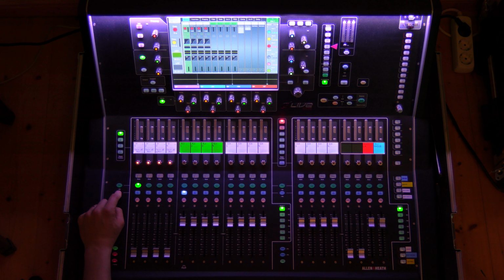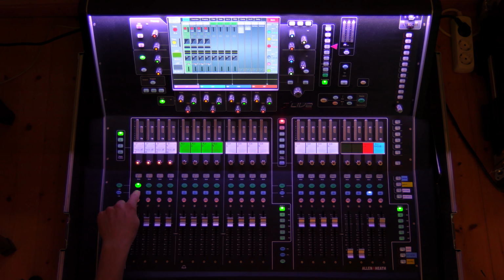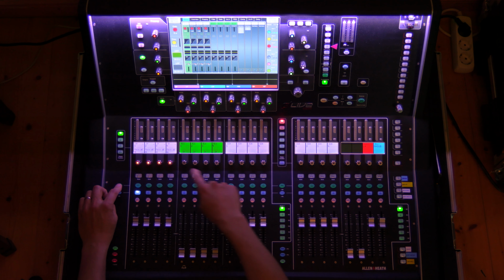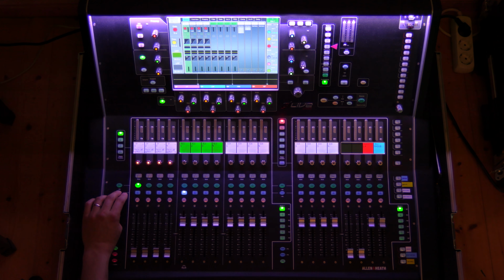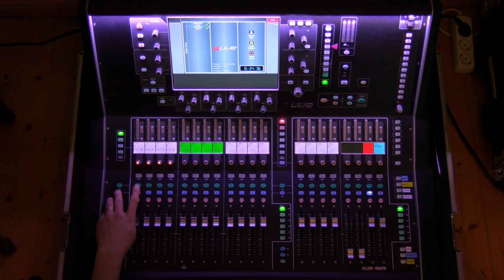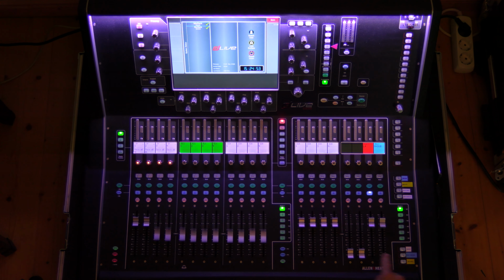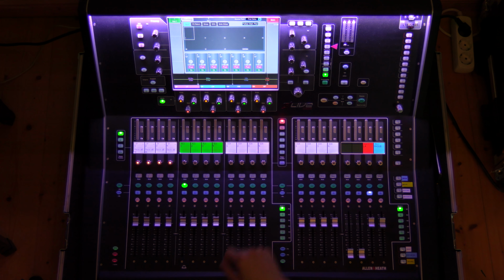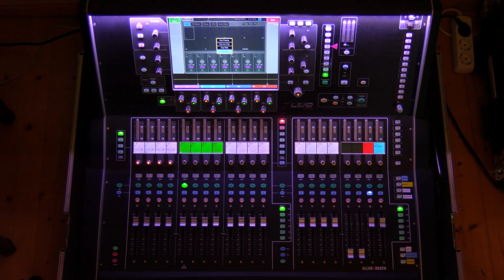Allen & Heath dLive "Assign" and "Pre/Post" functionality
This video gives you a complete overview of the functionality of the "Assign" and "Pre" buttons on dLive surfaces.